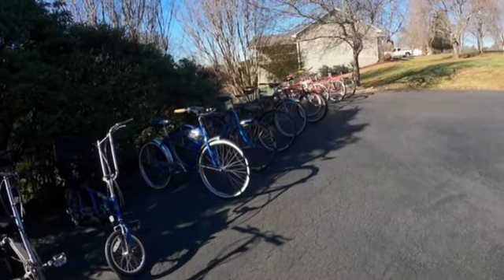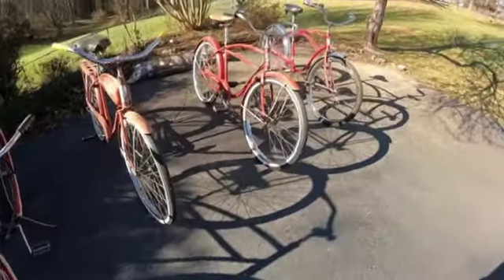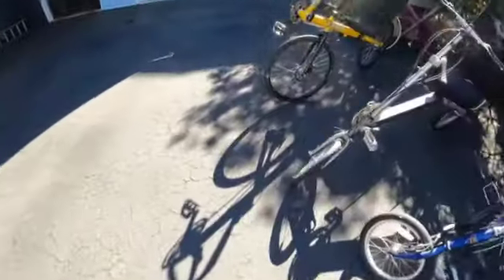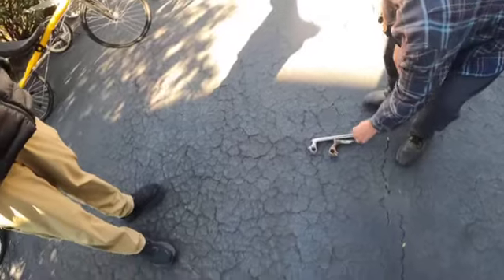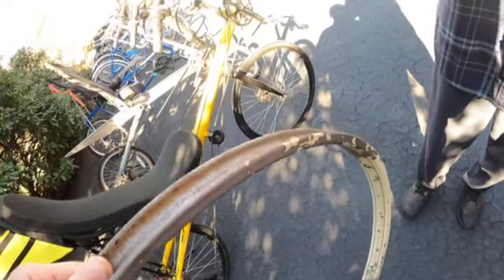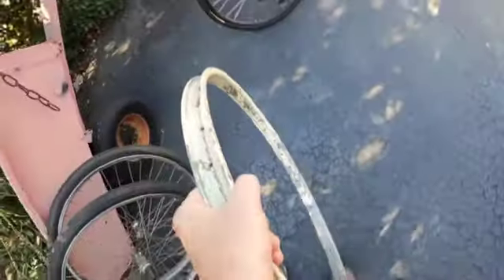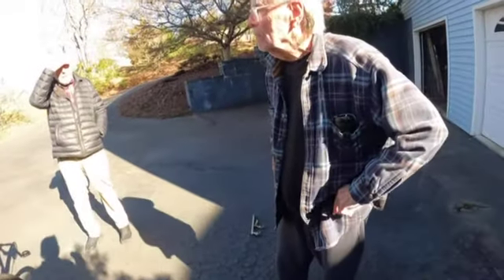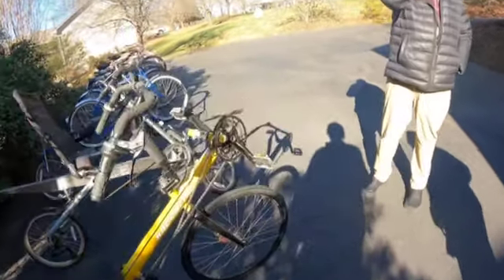Vintage Schwinns for sale part 2